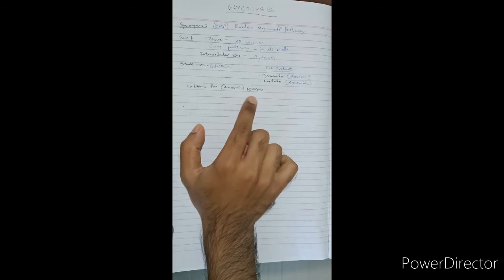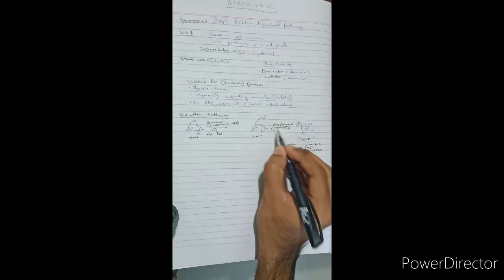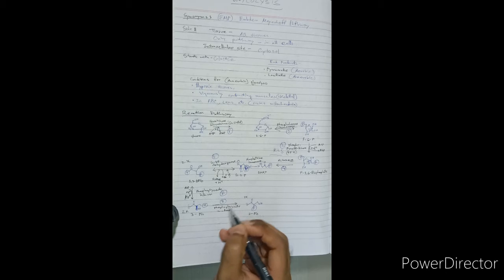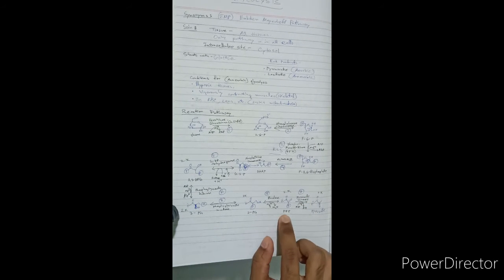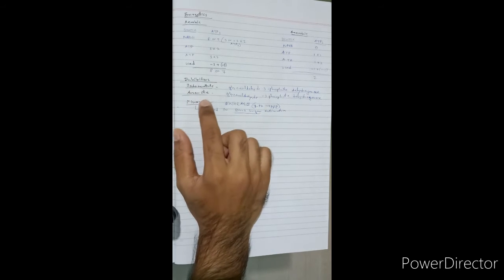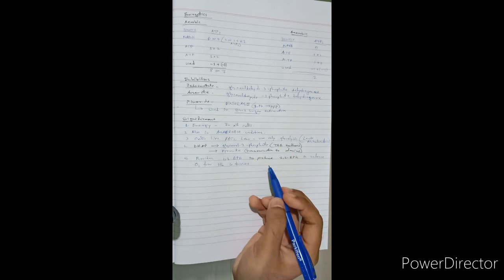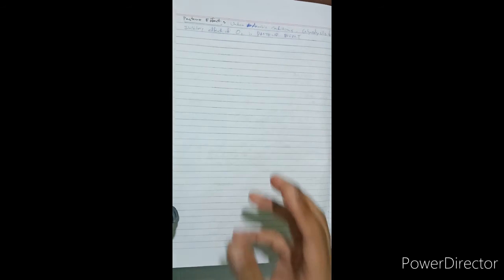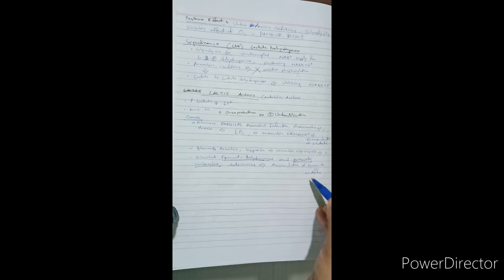Glycolysis / Regulation / Lactic Acidosis / Biochemistry /Medical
Glycolysis,
 Sites,
 Reaction pathway,
Energetics,
 Inhibitors,
 Significance,
 Regulation,
Significance of Lactate Dehydrogenase,
 Lactic Acidosis.